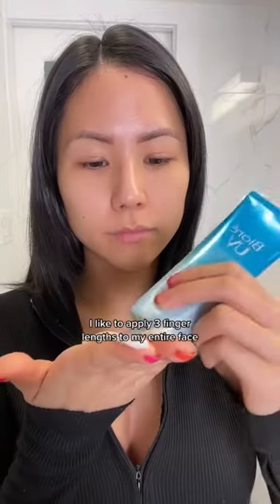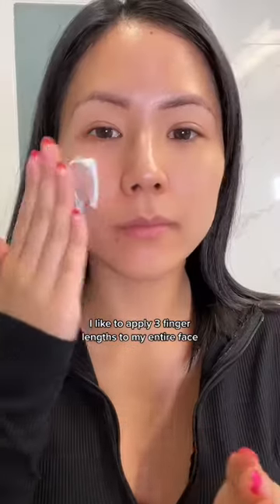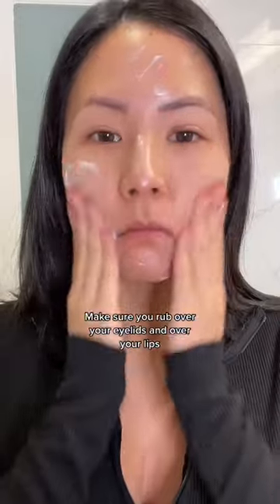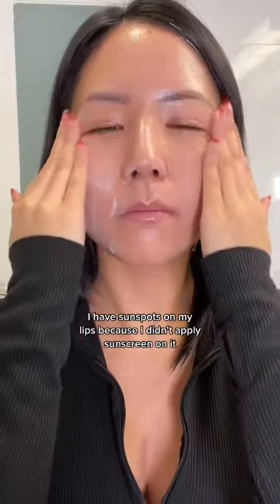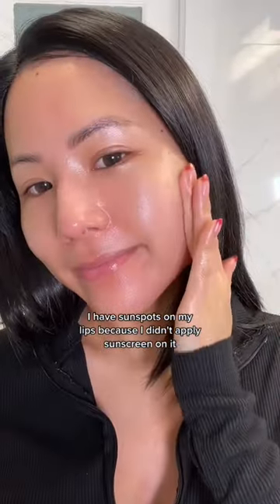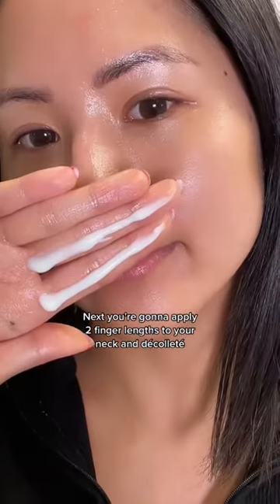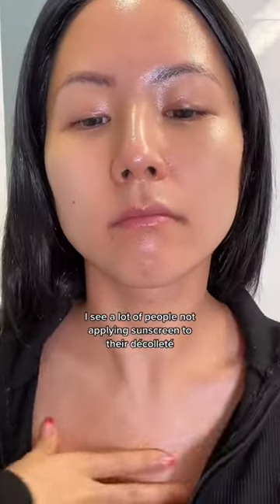You're applying your sunscreen wrong...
I'm using the Biore watery essence sunscreen 💙💙💙